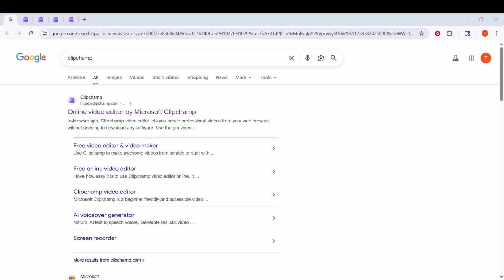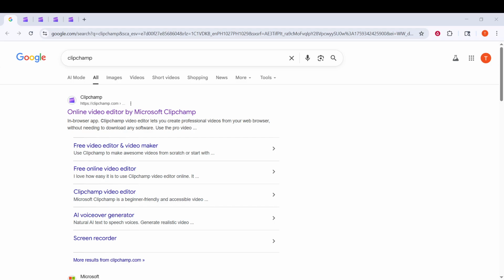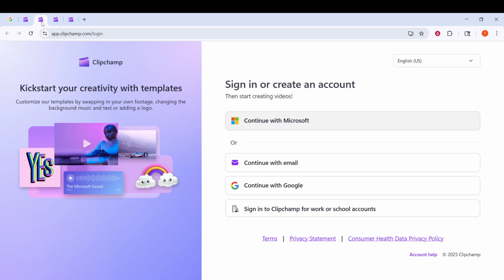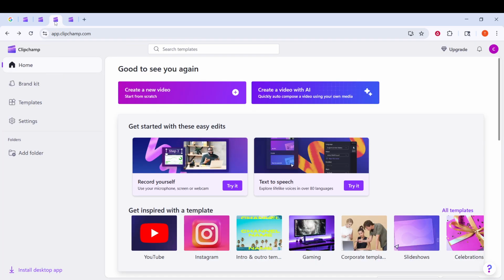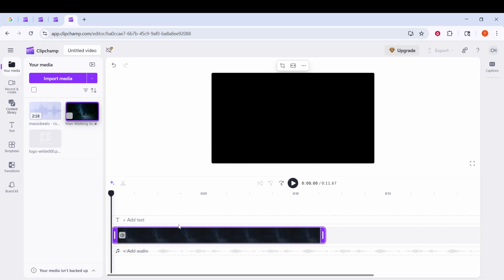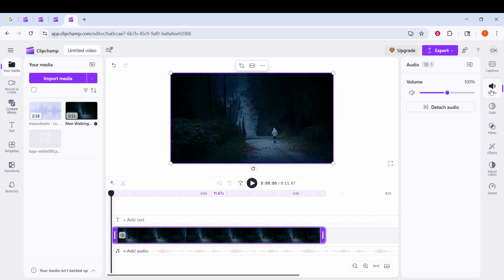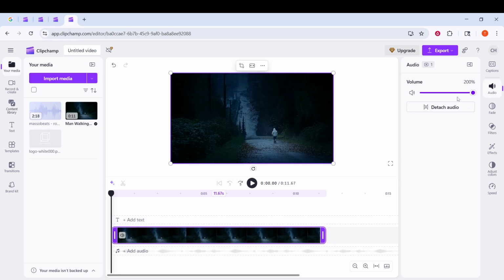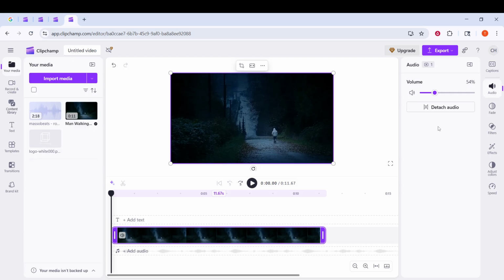How to Adjust Audio Volume in Clipchamp [2026 Full Guide]